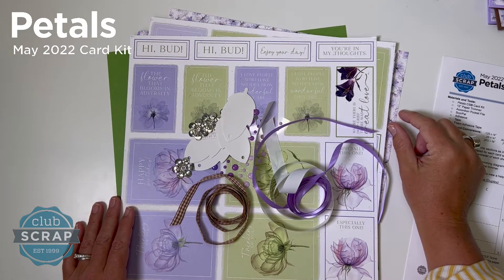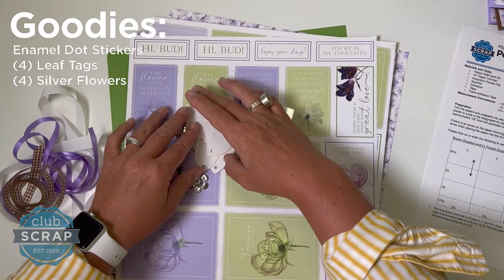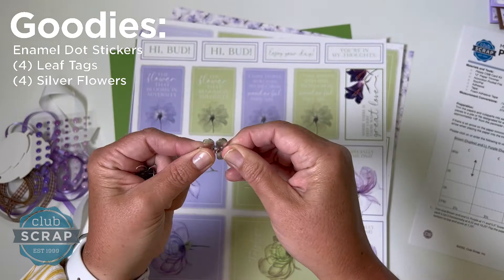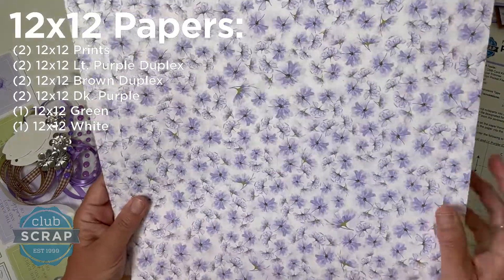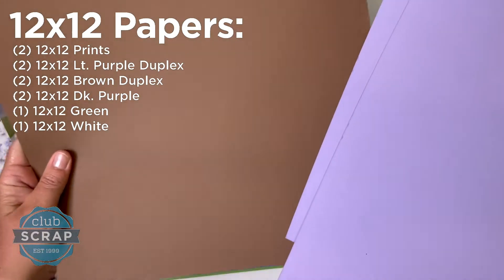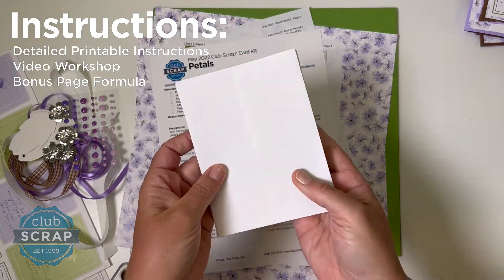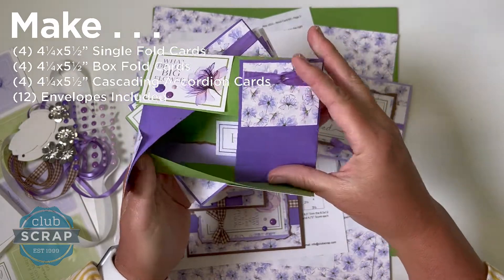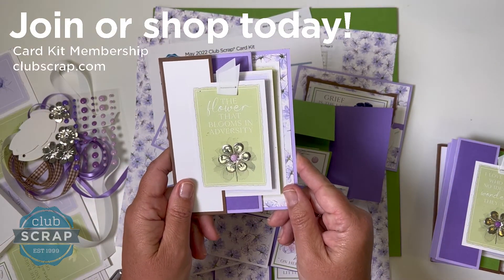Petals Card Kit Preview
Check out the twelve gorgeous cards you'll make with the Petals Card Kit from Club Scrap. Preview the kit contents including the ribbons, papers, and embellishments with Club Scrap's Tricia Morris.